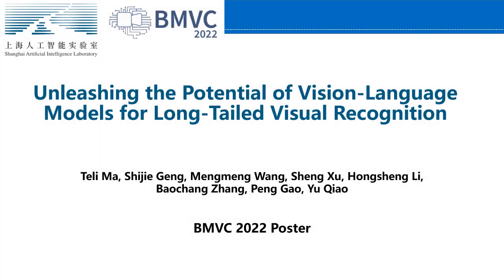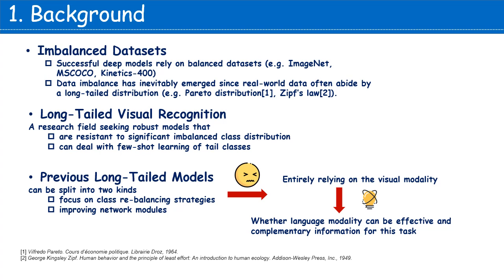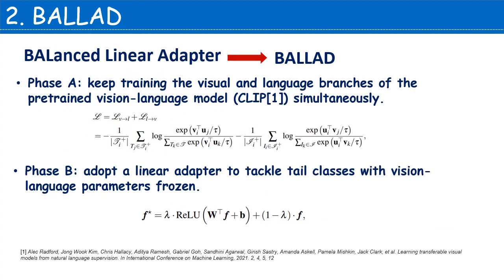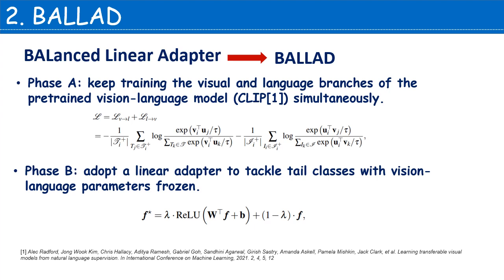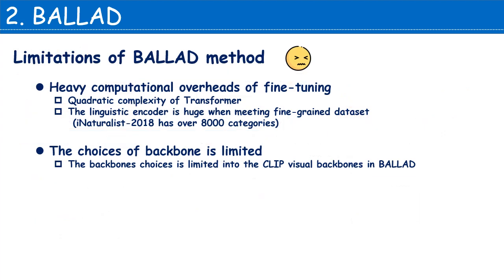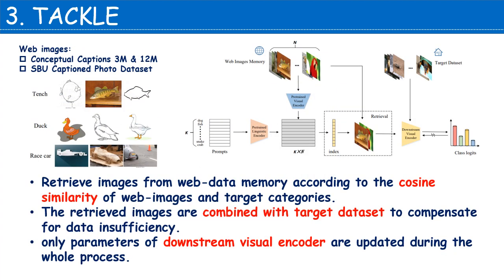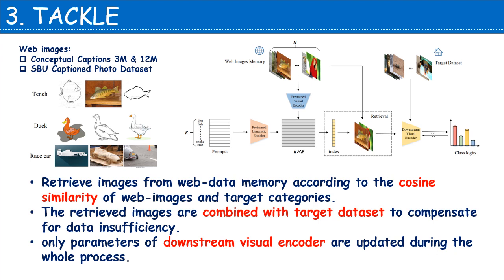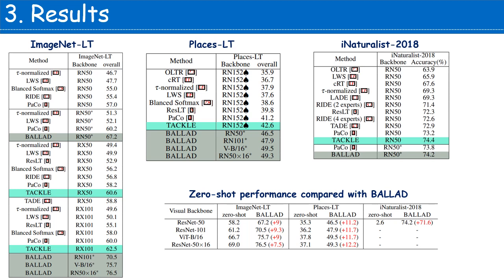Paper ID 481 - Unleashing the Potential of Vision-Language Models for Long-Tailed Visual Recognition